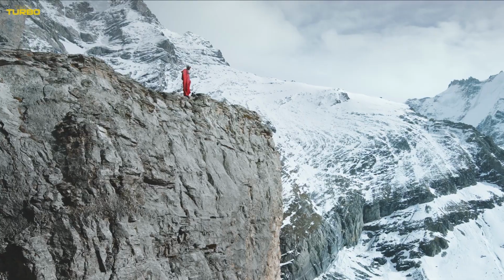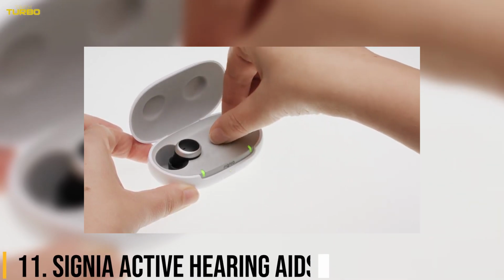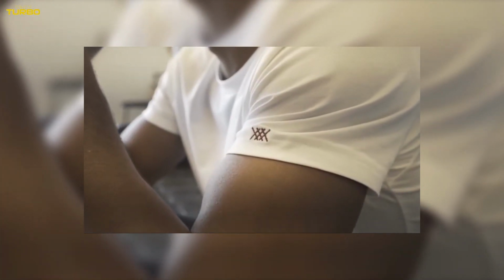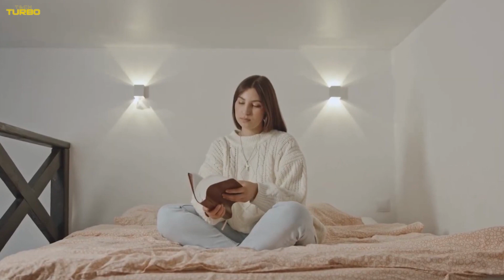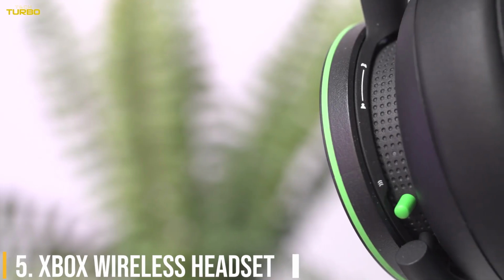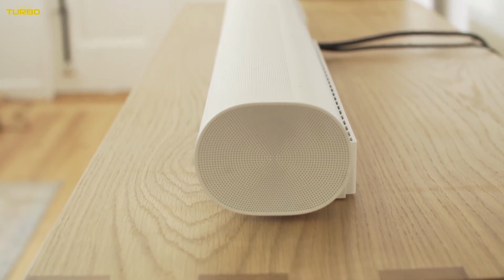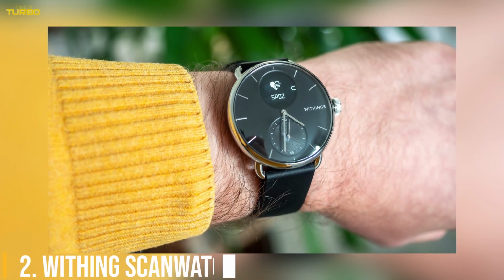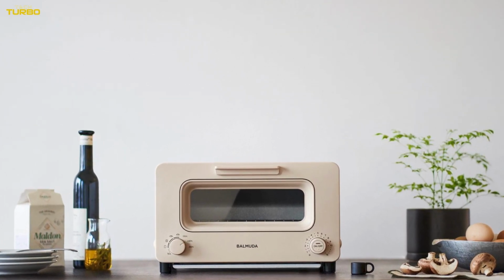12 Coolest Gadgets That Are Worth Seeing | New Smart Gadgets | Tech Turbo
Welcome to Tech Turbo and this video of amazing Tech Gadgets. In this episode we will share 12 coolest gadgets that are worth seeing. It's hard to stay up to date with the ever-growing, forever-changing tech space. But luckily for you, that's where we come in.  We feel that tech gadgets are all about making your life easier and more enjoyable.  Take a look at these coolest gadgets that are worth seeing.

We are dedicated to bring you news about latest tech and hope that this list will cover your hunger for weekly tech.

00:00 Intro
00:28 Apple IMAC
01:13 Signia Active Hearing Aids
01:57 Trinoxo Tee
02:31 DJI FPV Drone
03:13 Simba Hybrid Luxe Mattress
03:59 Sony FX3
04:23 Gouthwaite Backpack
04:52 Xbox Wireless Headset
05:37 Sonos Arc Soundbar
06:20 Dyson Corrale Hair Straightener
07:08 Withing Scanwatch
08:01 Balmuda The Toaster

About Tech Turbo
🎥 Videos about Technology, high tech gadgets and top lists.
📝 Written, voiced and produced by Tech Turbo

Tech Turbo specialize in amazing high tech gadgets, that's why we bring you the best top lists of gadgets you'll need to know about! We cover all about Tech Gadgets, Innovation, Top 10, Top 5, Review, Amazing Inventions at Home, Future Tech, Latest Technology, New Tech, Extreme Gadgets, Inventions, Unique Gadgets and the latest tech you won't believe exist!

✅Thank you for all of the support don't forget to show some love on this "Tech Turbo".

☑️ Current release schedule is 3 videos per week at:
♻️ Monday
♻️ Wednesday
♻️ Friday

12 Coolest Gadgets That Are Worth Seeing | New Smart Gadgets | Tech Turbo